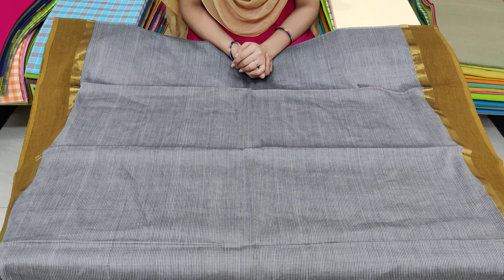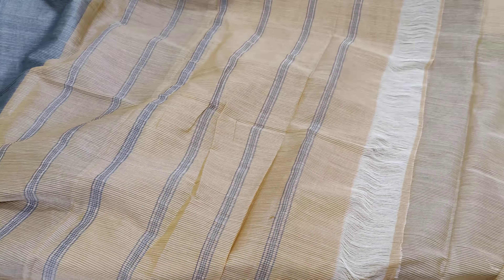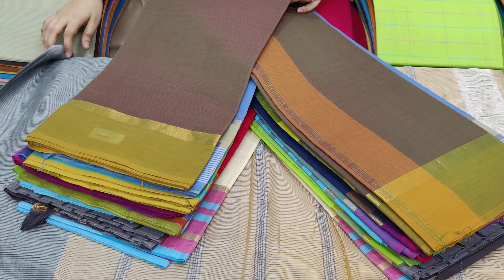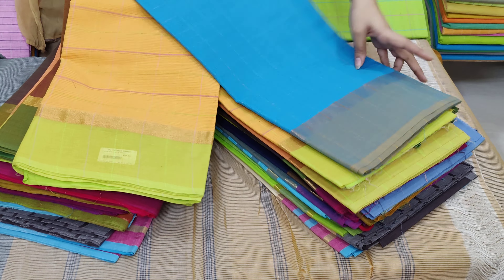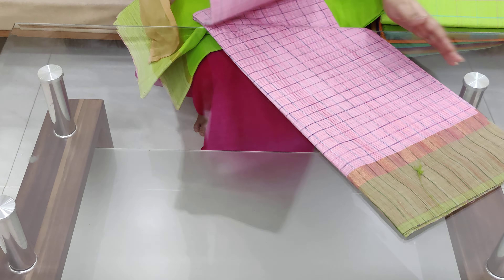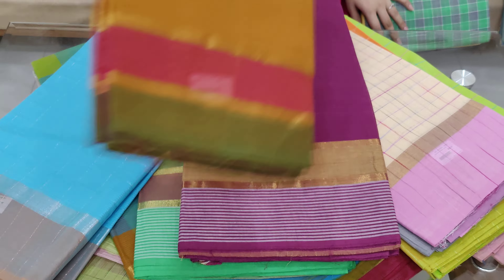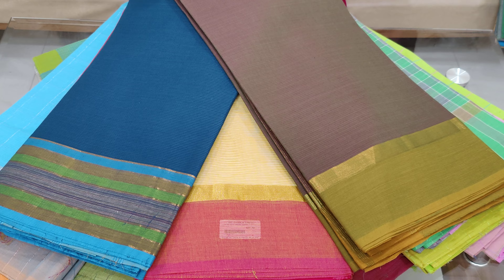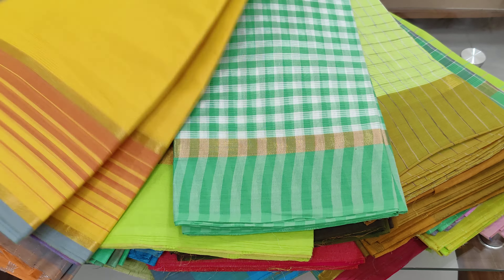💐9246780131💐 ONLY 699/- HANDLOOM COTTON SAREES WITH BEAUTIFUL COLOURS IN CHIRALA SAREES WHOLESALE 🙏